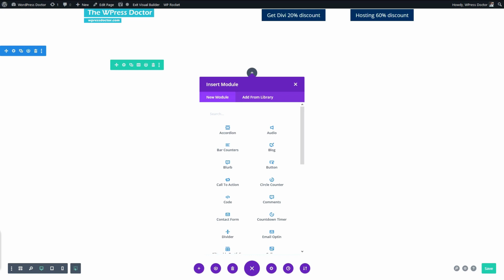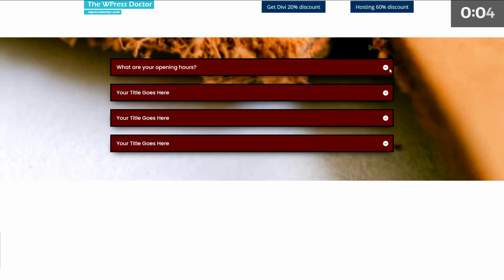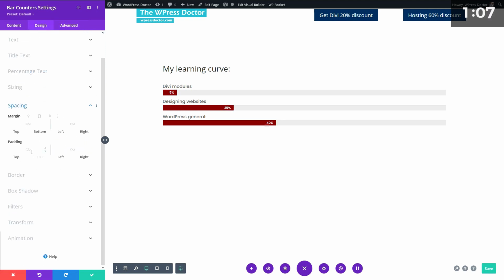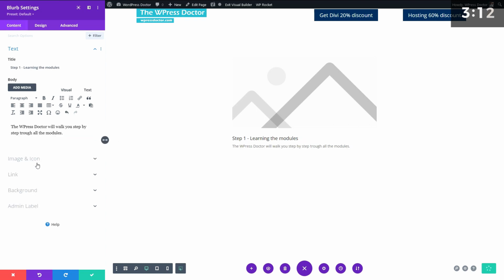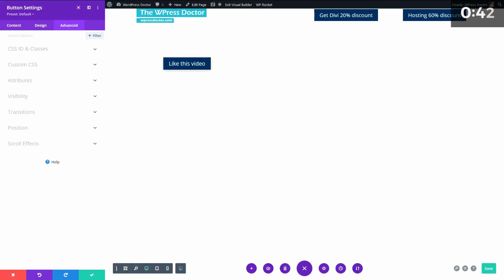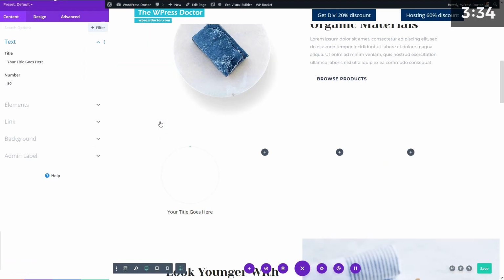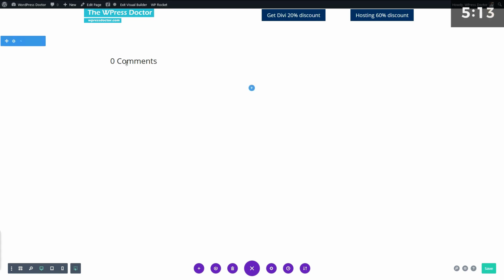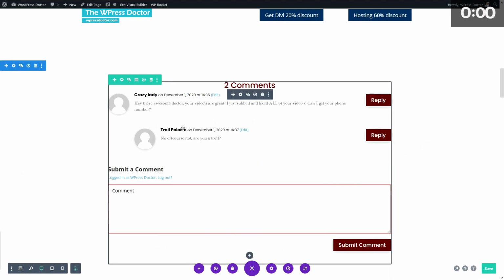All Divi Modules Overview incl. CSS Tricks - Part 1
In this video I will demonstrate all Divi modules. I will also show you some tricks with the modules that I get the most questions about! This is part 1 of the 5 part Divi Modules series.
👇🏻👇🏻👇🏻 Start here 👇🏻👇🏻👇🏻

⏱️Timestamps⏱️
0:00 Intro
0:37 Accordion Module
5:42 Audio Module
8:34 Bar Counters module
12:18 Blog Module
16:10 Blurb Module
19:42 Button Module
22:50 Call To Action Module
26:41 Cicle Counter Module
30:29 Code Module
31:40 Comments Module

📖Transscript📖
Hey friends, its the WPress Doctor here. And in this video, I'm going to take you by the hand. We are going to walk through all the Divi modules. I know there are a lot of modules, but I'm going to show you how I use them, and I'm going to answer the most asked questions about the modules. For example: "How can we get this blog module to line out perfectly?" And also: "How do I add this toggle button back into the accordion?" I'm gonna help you with that, its pretty easy. But because of Divi has so much modules, I will be making a five part series of this video. So buckle up, because part one is about to begin.

So the first module we're going to insert here is the accordion. Let's press this button, and here you can see that the accordion just already starts out. So what you will see is that you have two tabs right here, you can duplicate it to make more of them. And if you press on this gear icon, you can change your title and your description. So for example, let's ask this question: "what are your opening hours?" "We are open between 20:00 and 20:10 so you better be quick!". Don't forget, when you change the text press this 'Save Change' button right there. There are a lot of things you can change in this module. As you can see, you can change the borders, the titles, the text, the background, the icons, there's a lot we can do. So let's change the background color of the close toggles, and we're gonna make it this. Now we can't see our titles anymore. So we press on this brush, and we're gonna make it white. And then the background of the open toggles, let's make it also a bit lighter. Alright. Now we can't see this one, so we press on this brush, and we're going to make it with also. And then I want this title, I want it to be Poppins, its very popular font. And we're gonna make it a little bit bigger, but not that big. Alright so this is very clean. This is a little bit small, 14. So let's make it 18. You can see now you can change this all and you can of course change the icon. Change the icons used in the toggle. Uou can also change the icon font size to make it bigger or smaller. But I think this is all right. The most common question I get asked is: "Is it possible when people load the page that this one is closed on default? And how do we do that?" Well, it's pretty easy. There is no setting to do that. I think Divi will add it soon, but you just copy this one, just clone it. Go to the settings, change the title to Placeholder -that's only for you, so you know that there is nothing in there. You go to 'Advanced' - 'Custom CSS', and then we go to the main element and we type some CSS: display: none; And that's it! We press save this one. So now we have a placeholder who actually is open. But because we hidden it using CSS that works really awesome. Now another question I usually get is: "How do we get people to close it again, because when you open it, you can't close it anymore as you can see. There is no way to close this thing." Well, it's pretty easy if you know how, what you actually need for this is a little bit of script. So we close this one and we're going to add another module, the code module. And it's pretty useful to add some code. So in this example, we're adding some script. You can find this script in the description of this video.